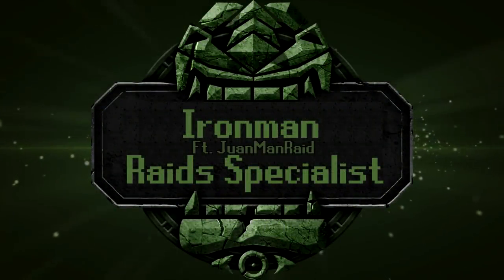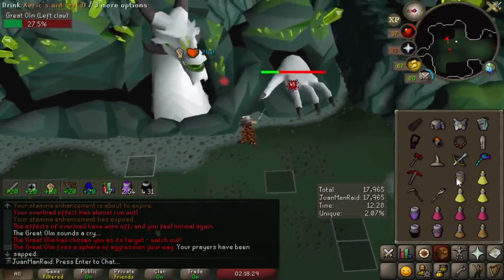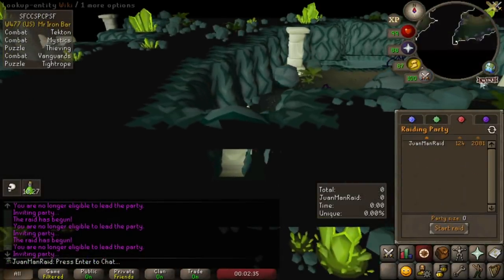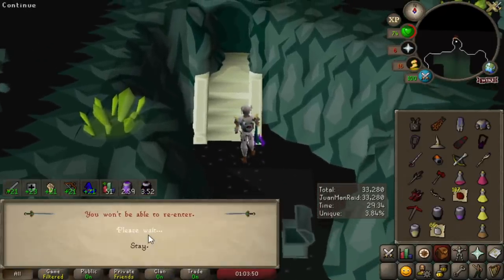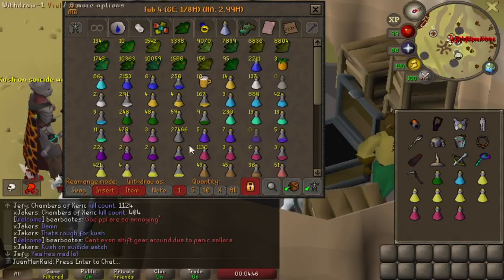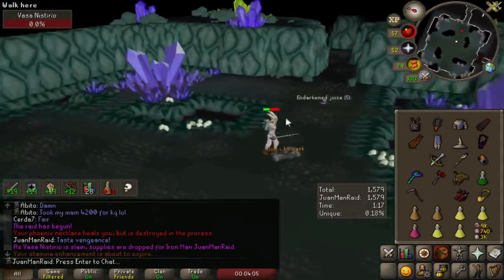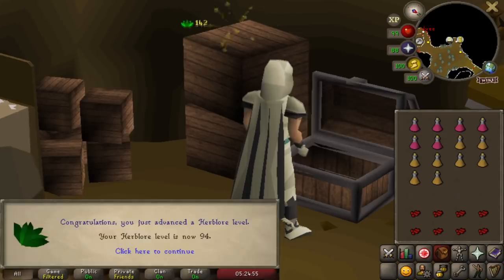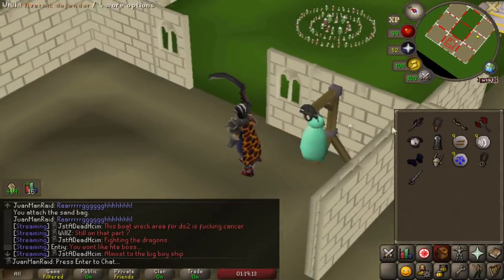New Scythe of Vitur Method Decimate Raids 1 (46)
New Scythe of Vitur Strategies that will allow me to reach new heights at Chambers of Xerics

Lakey Inspired:
Song: Arcade

Indexx
00:00 Start
00:55 New Strategies of Scythe
4:14 & to 0 Blowpipe Strategy/other strategies
6:01 Account progression
9:59 Speedrun with new strategies
13:58 Progression pt. 2